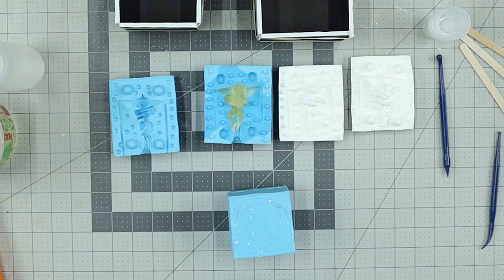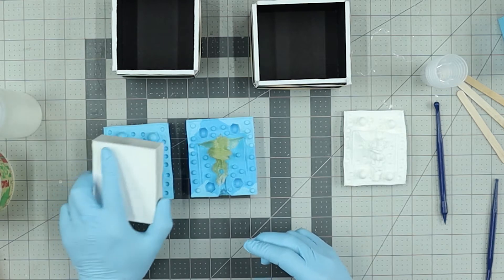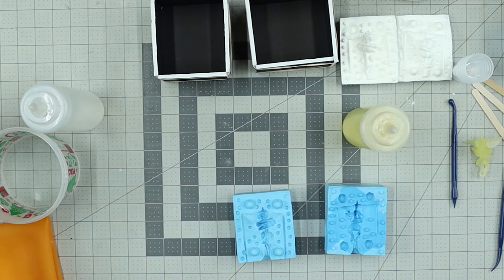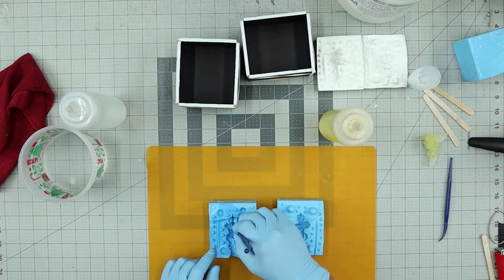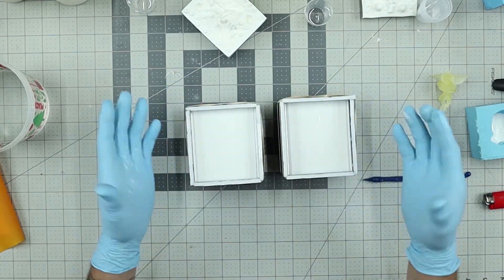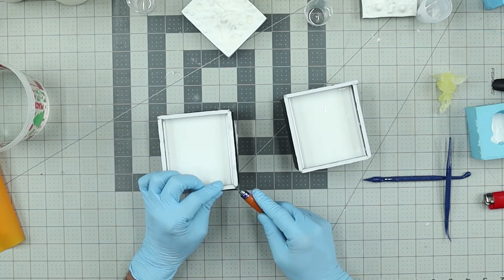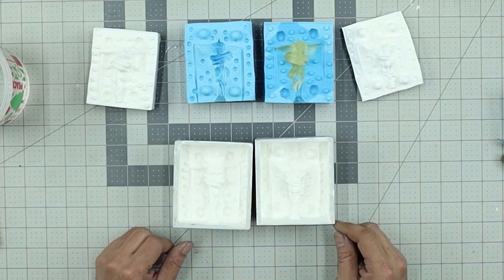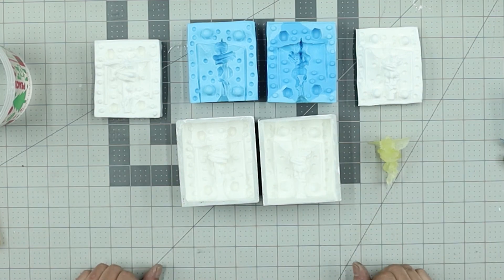Making a Resin Master Mold with Specialty Resin Fabri-Cast 50 for Replicating Silicone Molds S.V.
Fabri-Cast 50 is a two-component polyurethane casting resin which exhibits good impact resistance and strength. It has an ultra-low viscosity (50 cps) making it extremely easy to mix and excellent air release properties. Fabri-Cast 50, when cured, is a BRIGHT white and virtually bubble free. Fabri-Cast 50 contains zero solvents making it virtually odorless and user-friendly. It also contains no fillers and can be hand mixed or used with automated dispensing equipment. The product uses include Casting models, prototypes, figurines, proofing molds, making reproductions, etc. This is ideal resin for professional model makers, hobbyists, crafters, and taxidermists. Fabri-Cast 50 turns from liquid to solid in 15 minutes and works excellent in RTV silicone molds.